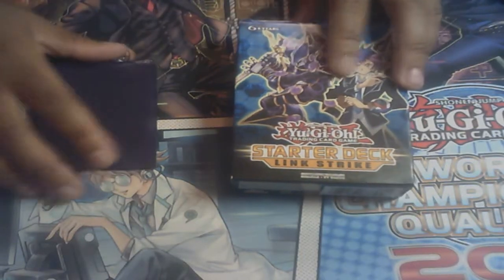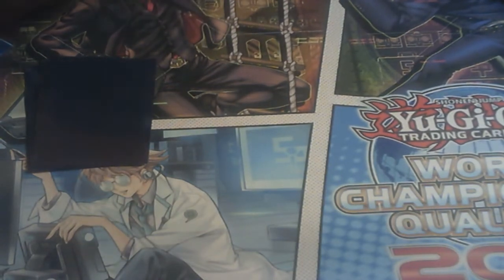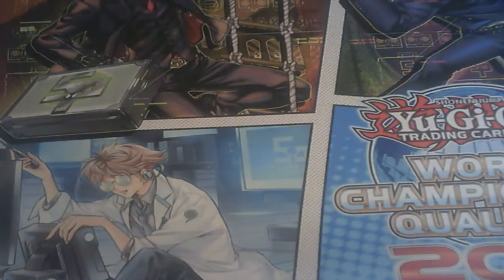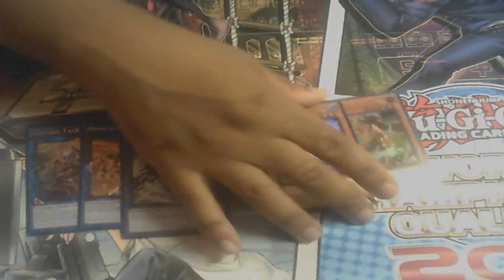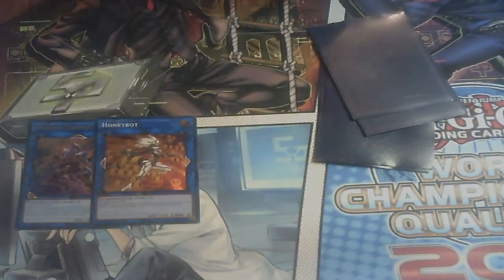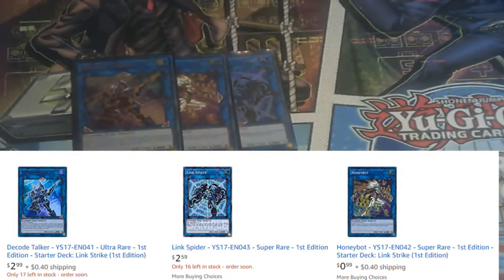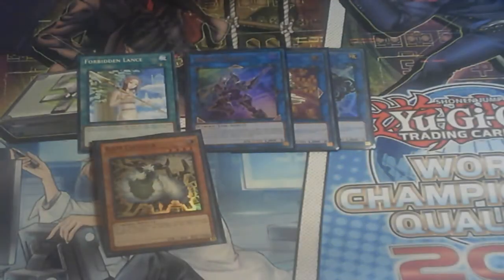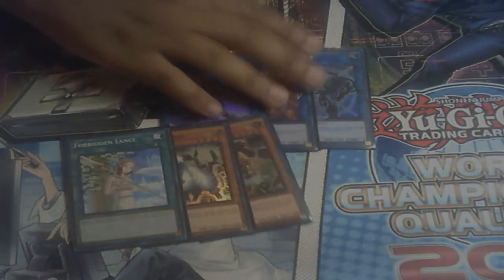Link Strike starter deck! is it worth getting!? Discussion / Unboxing!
Is link Strike worth buying 3 over? I give my thoughts and opinions!!